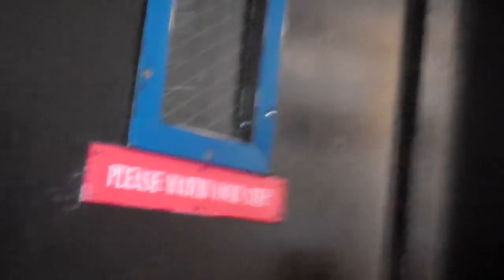Looking Into the Shaft on the Antique Otis Bottom-Drive Winding Drum Elevator at Lettunich Building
This is in Watsonville, CA. I couldn't fit it into the title. This building was built in 1915, but I don't know if the elevator is that old. If it is, than I would guess this elevator has been modernized before.
Specs:
Brand: Unknown
Type: Traction
Fixtures: Adams Newer Survivor
Floors: 4
Year installed: 1915?